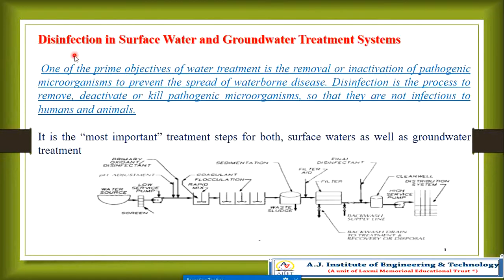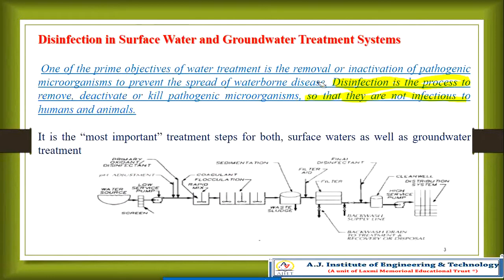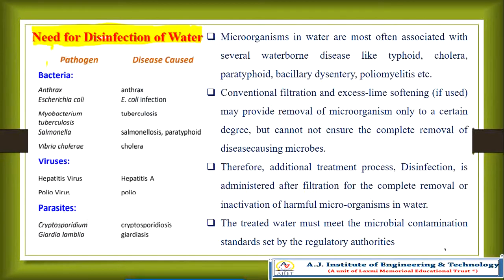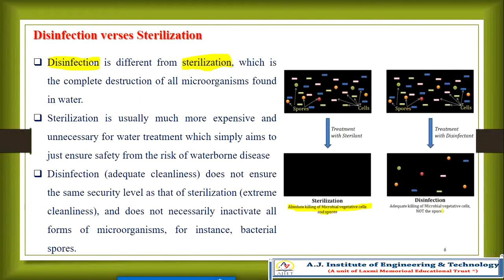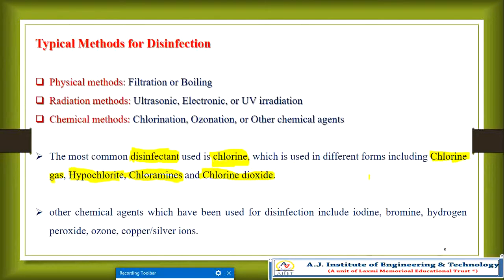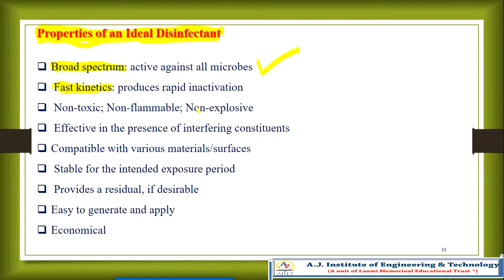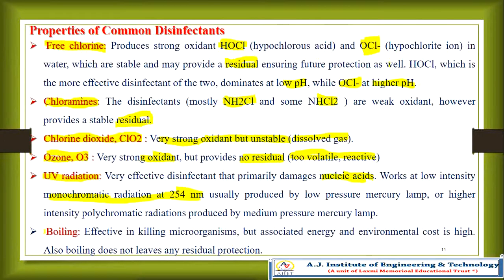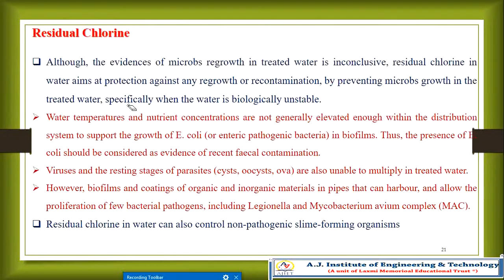Water supply and treatment engineering 18cv46-Module 4(Part 1)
Module 4- Part 1- Disinfection